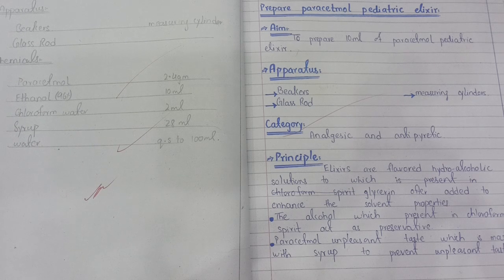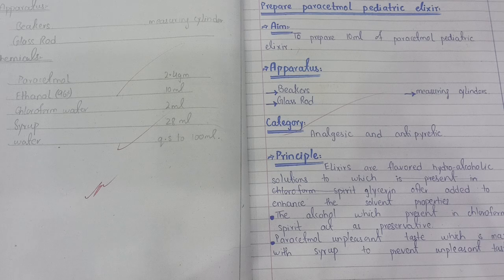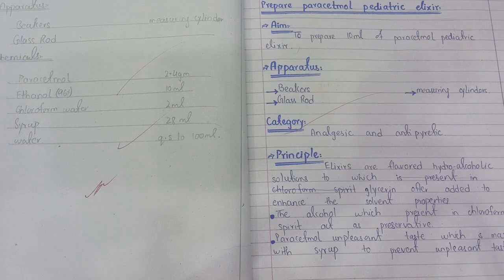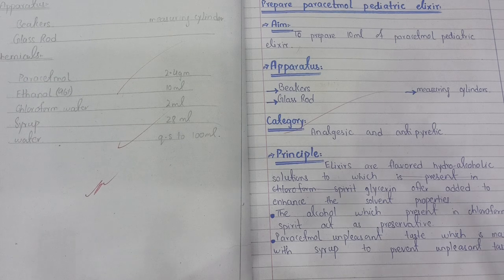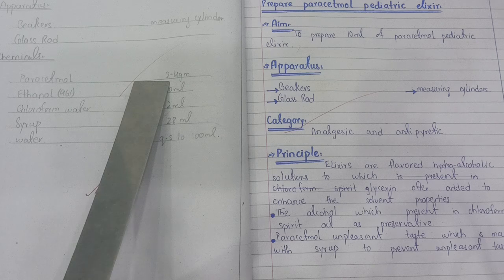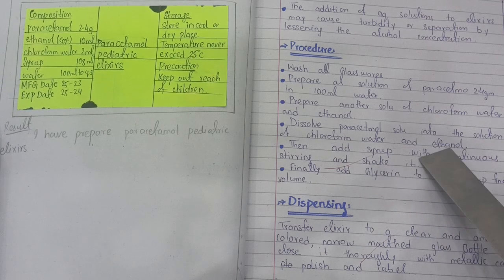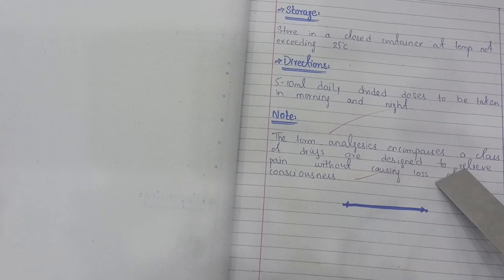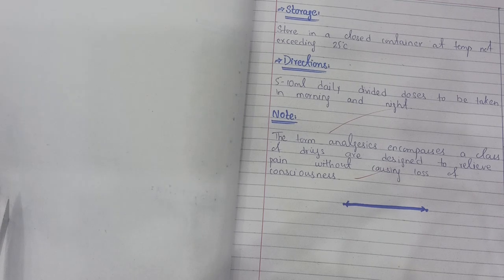Preparation of paracetamol pediatric elixir, Pharmaceutics practical